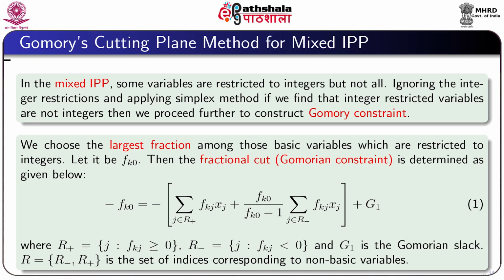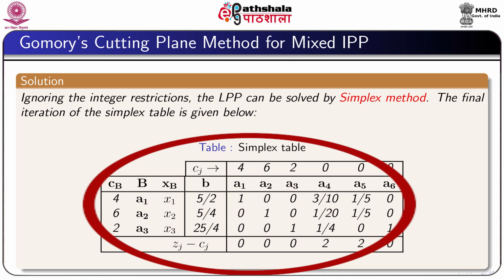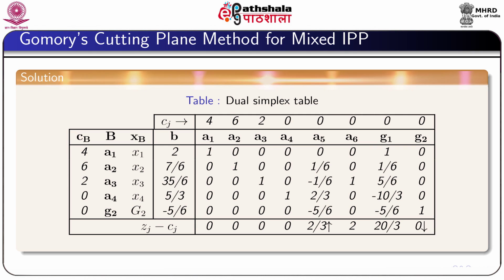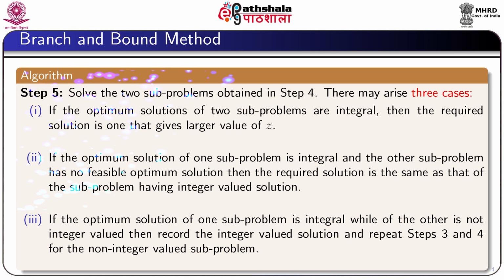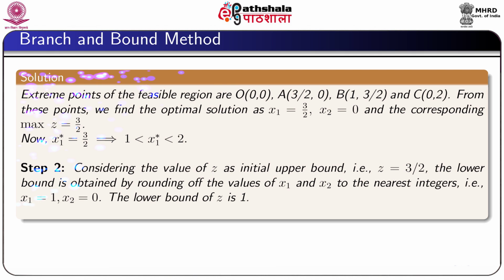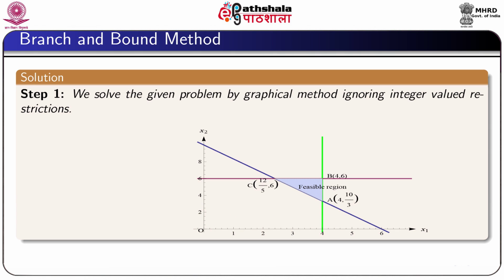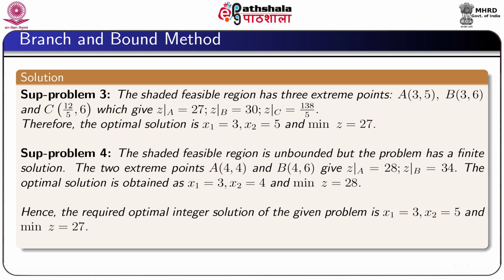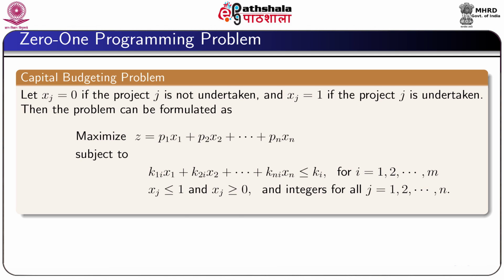Chapter 9 , Module 2